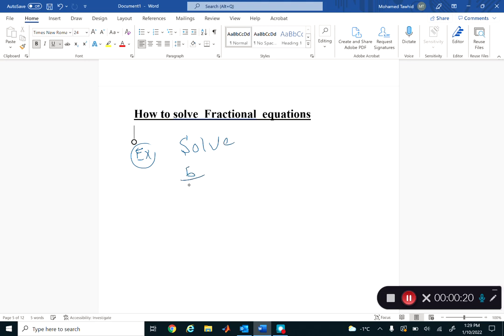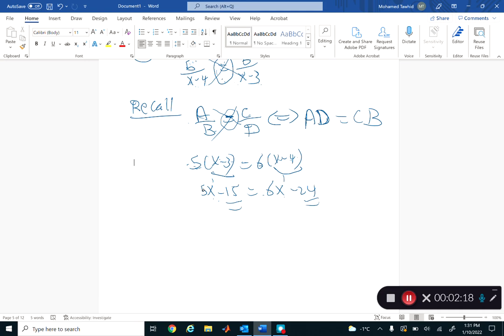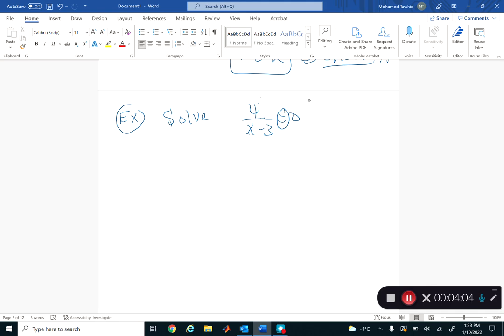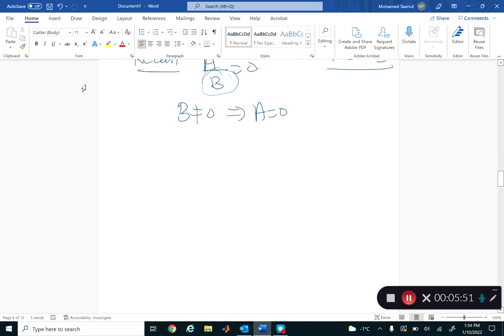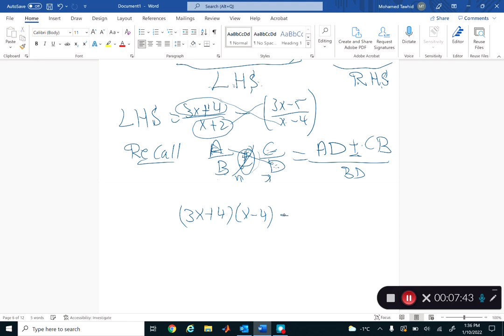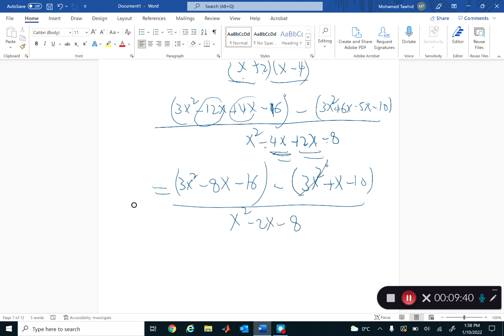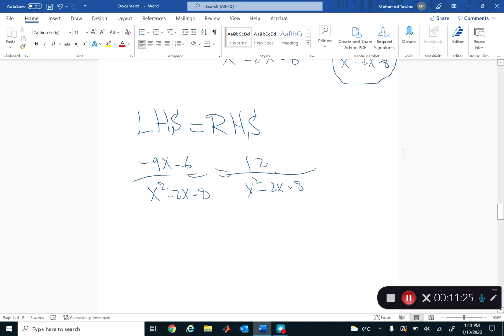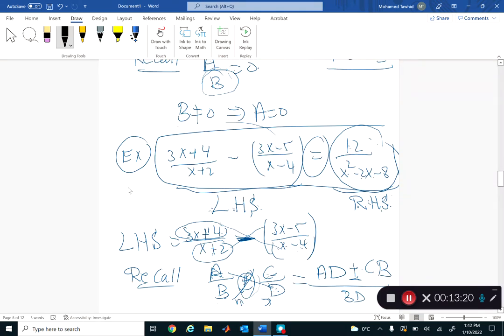How to solve fractional equation--Business Calculus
How to solve fractional equation